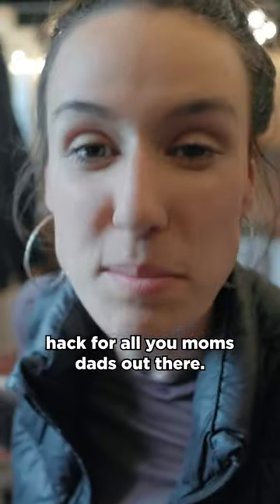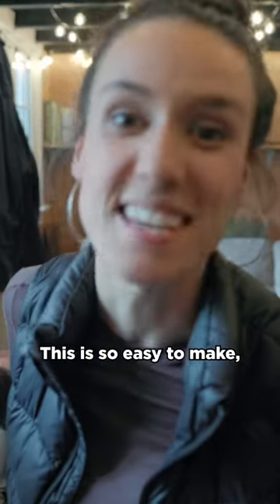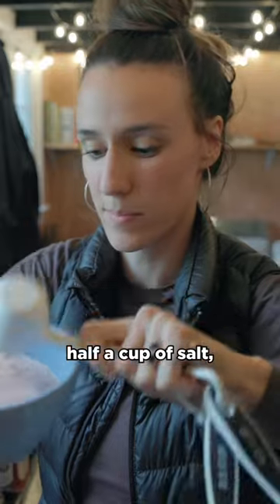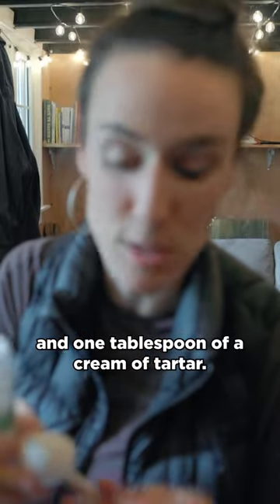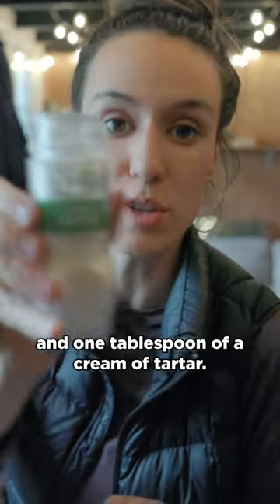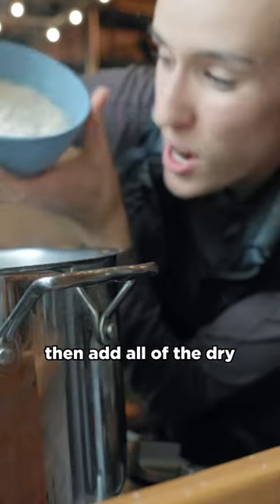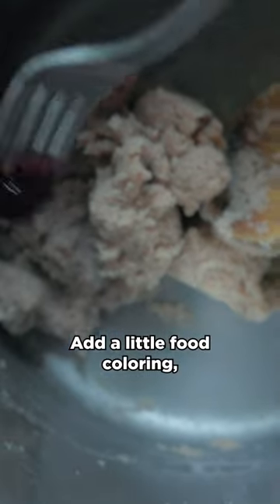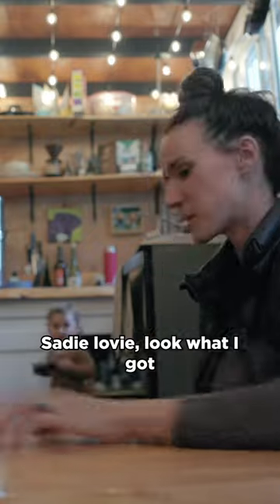Mom Hack: Quick DIY Toy For Your Kids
Edited By: Erick Falck